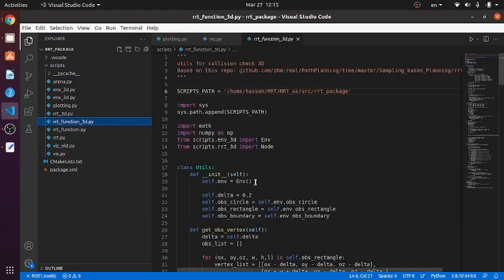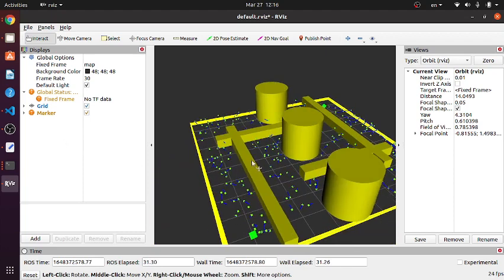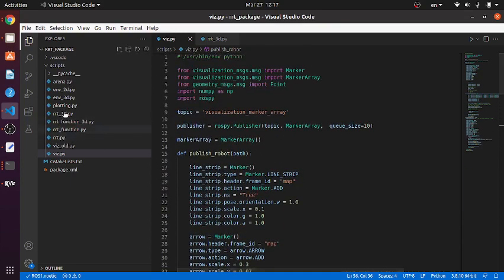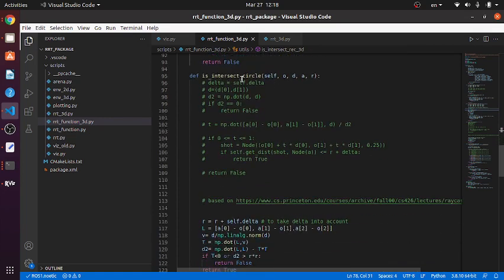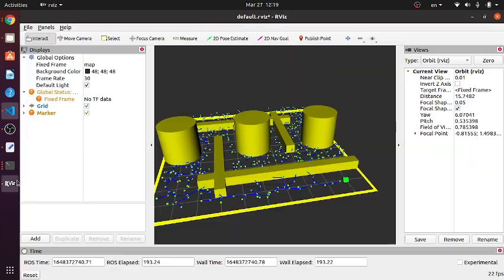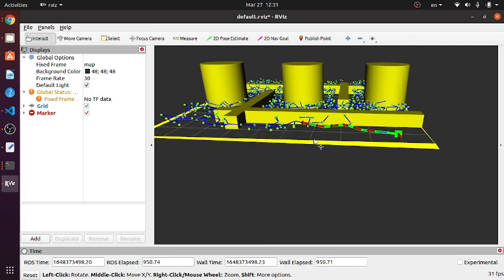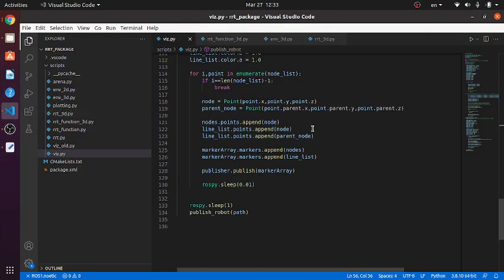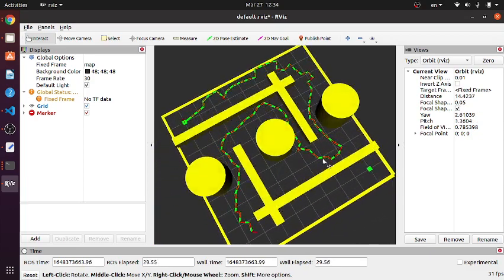RRT 3D Simulation with brief explanation